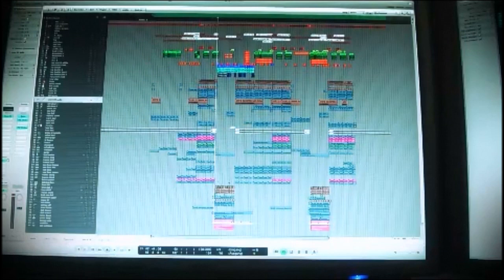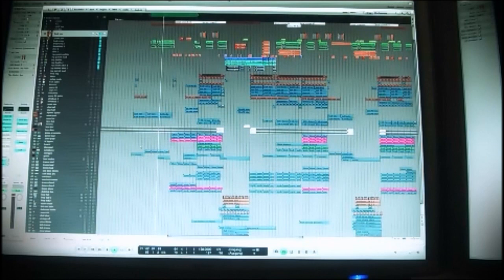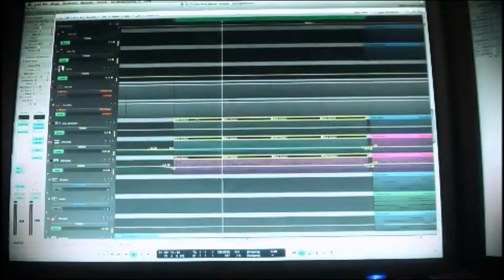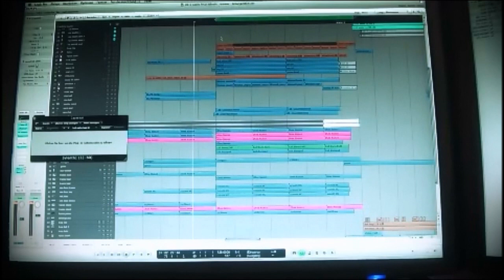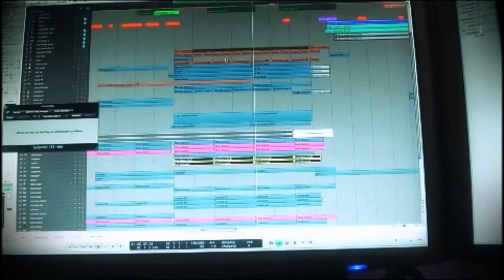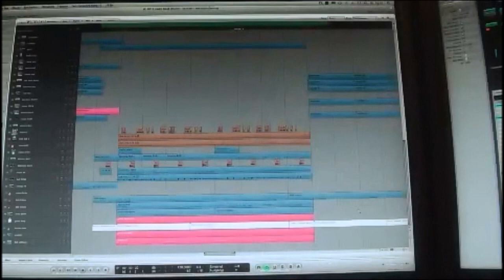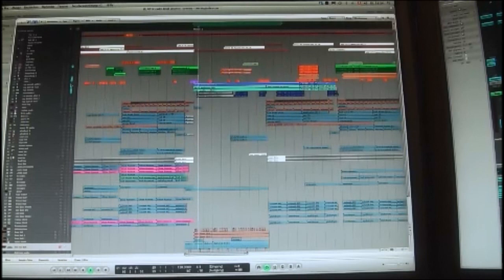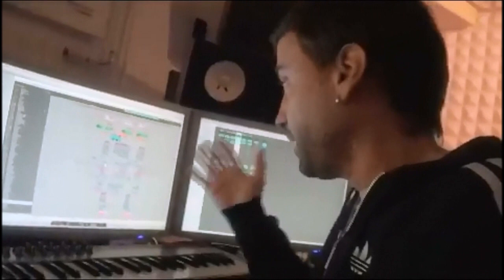Mike Candys show you: How to produce a chart hit like "2012 (If The World Would End)"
Mike Candys show you: How to produce a chart hit like "2012"